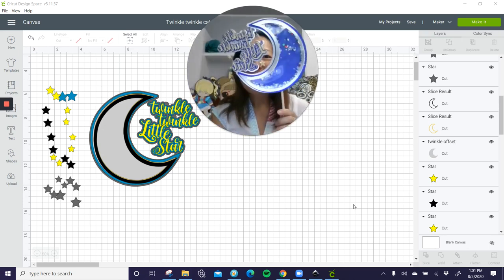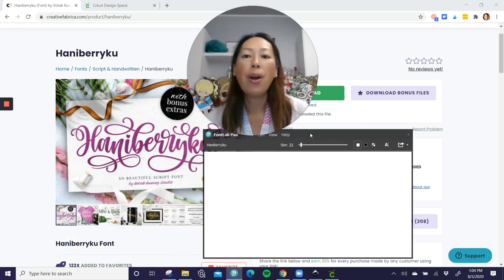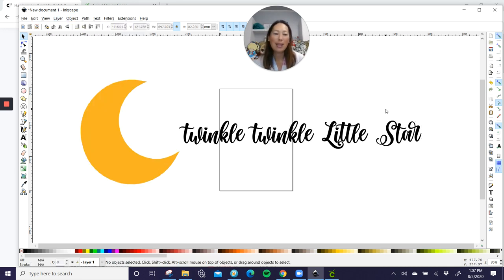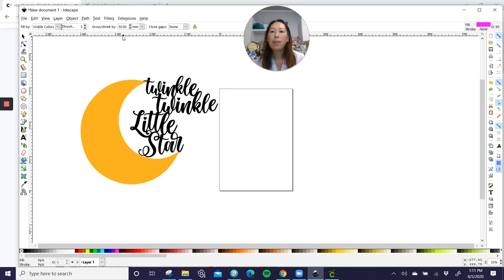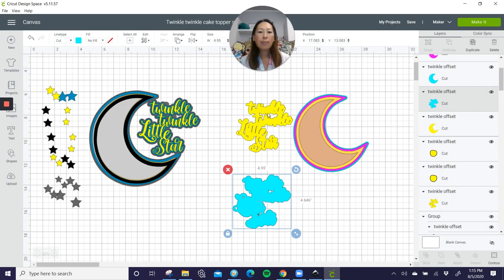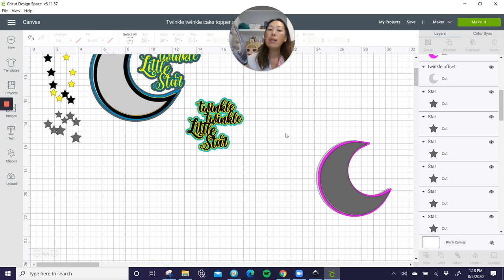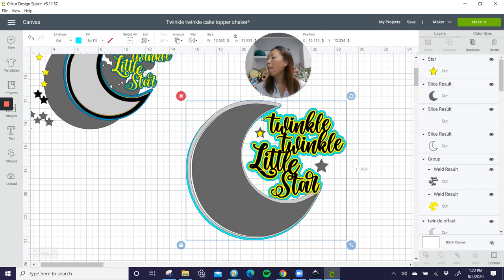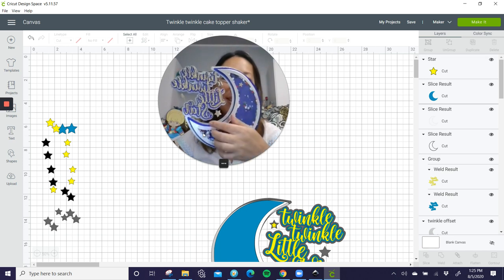DIY Twinkle Twinkle Little Star Cake Topper Shaker and Slider - Design Space Tutorial Using Cricut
Create your own custom cake topper to celebrate birthdays or significant milestone that includes a shaker (with sequins) and slider (a piece that moves within the cake topper).

From back to front (order of assembly):
* Background
* Back of the shaker
* Foam Layer
* Acetate paper
* Top of the shaker